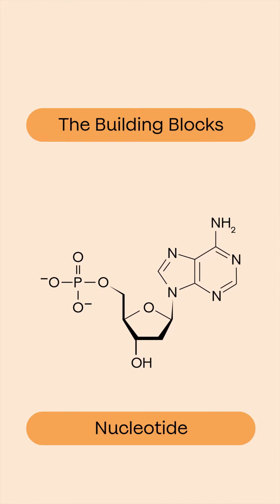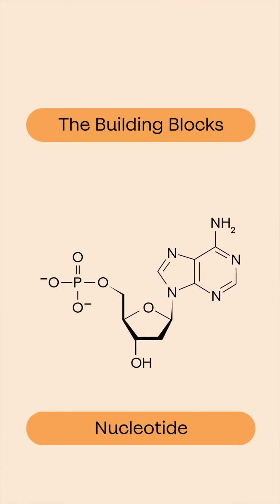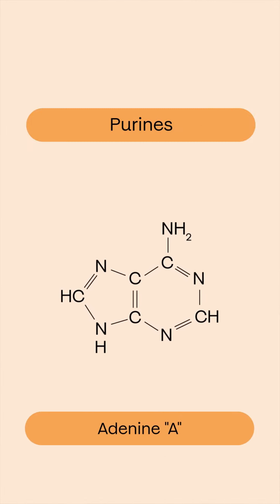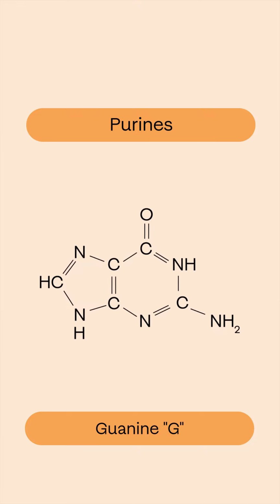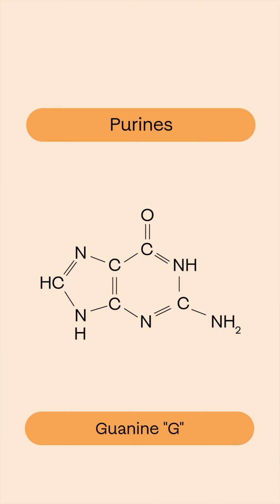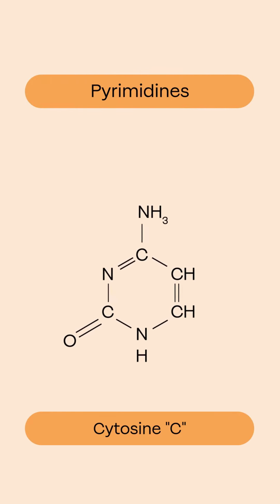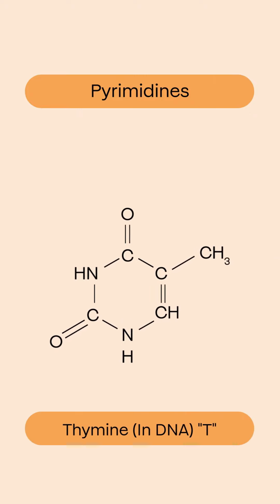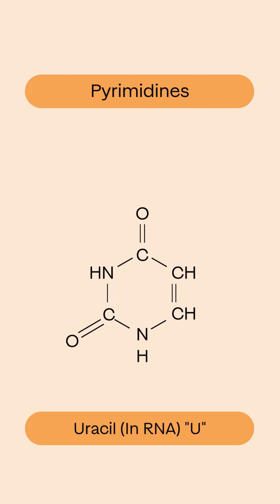DNA Structure and Sequencing - In Less Than 4 Minutes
Download Sharpen for the bite sized way to learn Essentials of Biology. It's free!